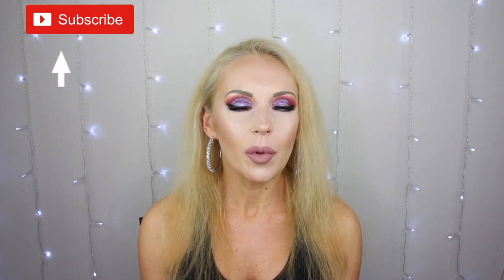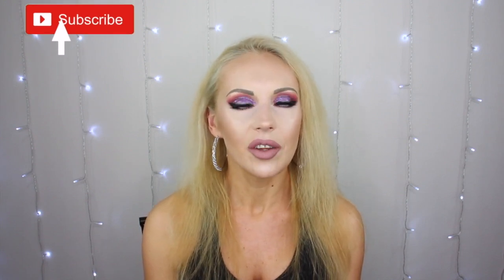HALO BEAUTY HAIR SKIN AND NAILS BOOSTER UPDATE, REVIEW, TATI WESTBROOK SUPPLEMENT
Hey guys!  So this is my last video on this Tati Westbrook Halo Beauty supplement.  I canceled (pun intended🤪) my subscription of Halo Beauty Hair skin and nails booster.  I didn't really see much or any results from it.  This is my personal experience, you might get totally different experience depending what your needs are and type of skin is.  I found it useless for me especially considering high price.